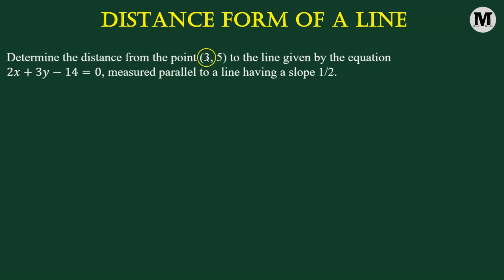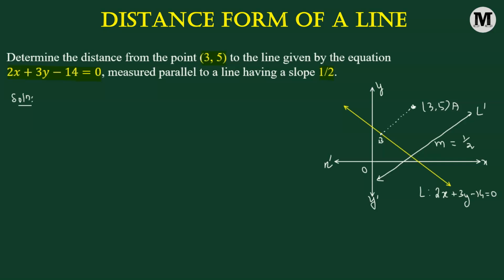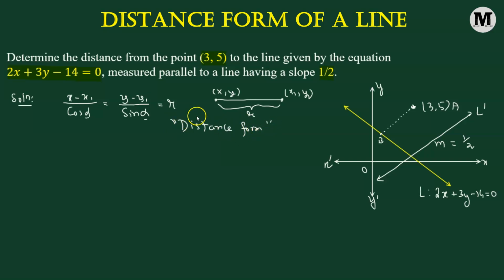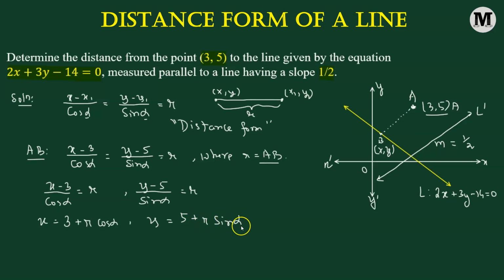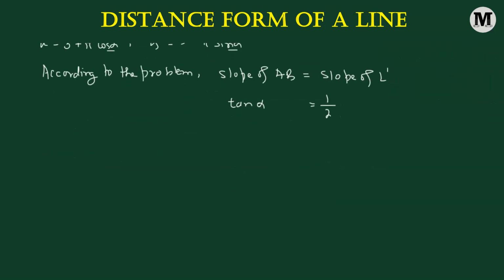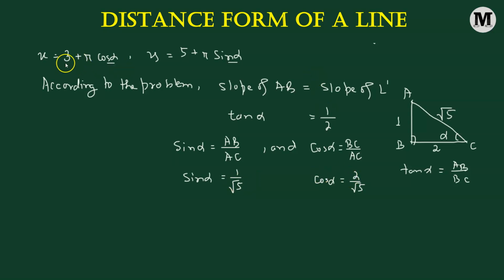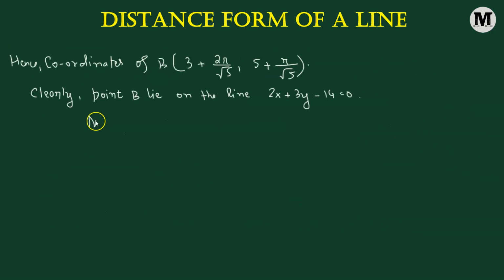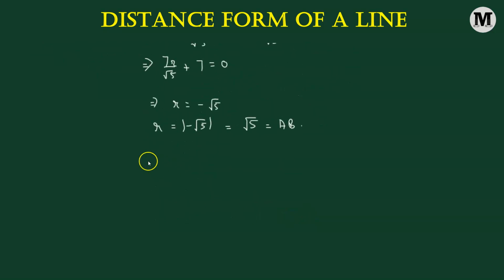12 | Straight Lines (Co-ordinate Geometry) | General Form Of A Line - Worked Out Problem #12